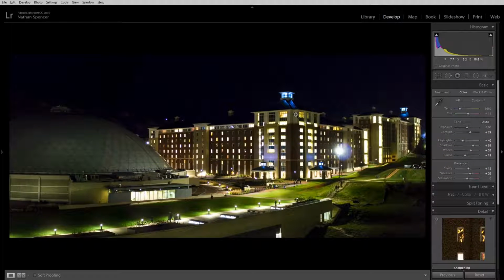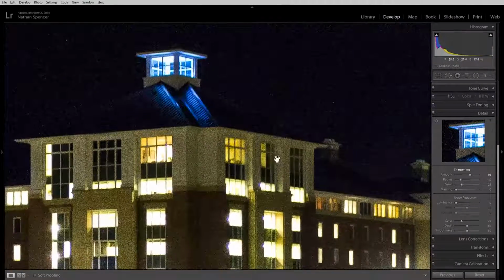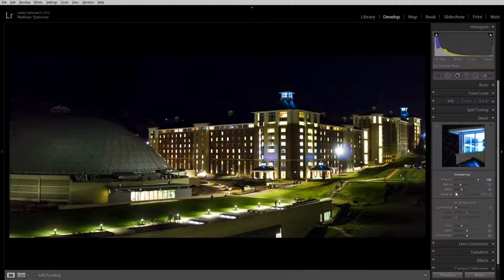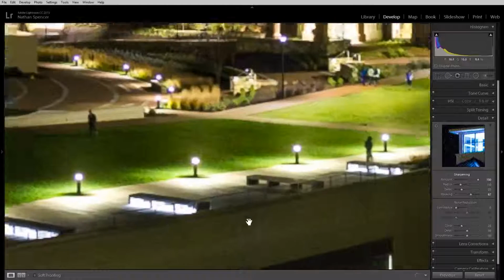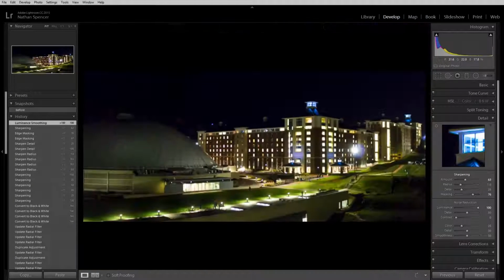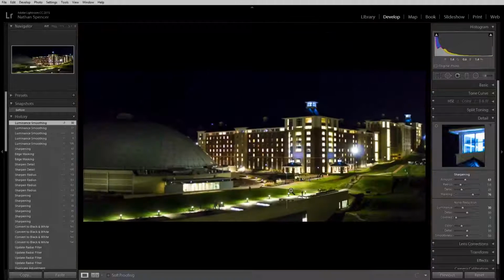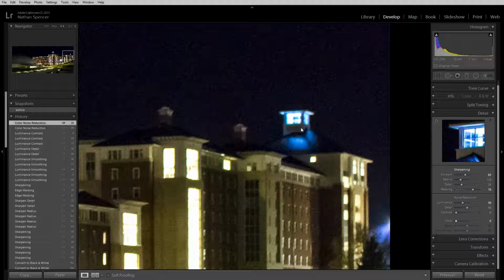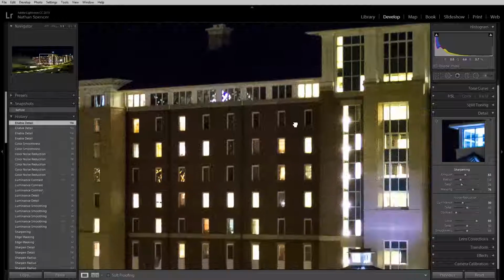Lightroom Editing Tutorial: Episode 5 - Sharpening and Noise Reduction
In this tutorial, I demonstrate how to use the Detail tab in Lightroom CC 2016 to sharpen images and also reduce the noise in them. It's important to sharpen and add noise reduction to your images because having the sharpest image possible with the least amount of noise is obviously a great thing! More to come!